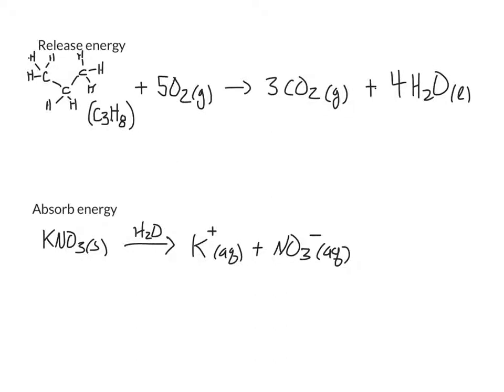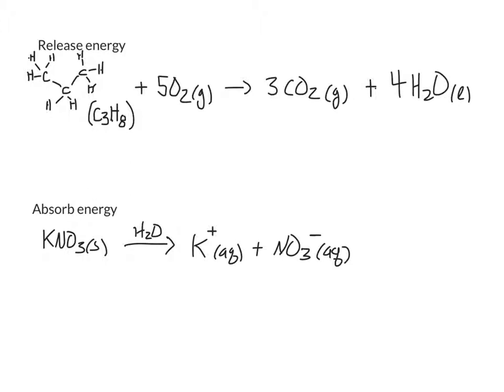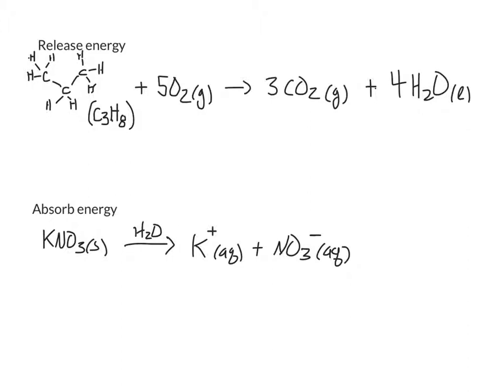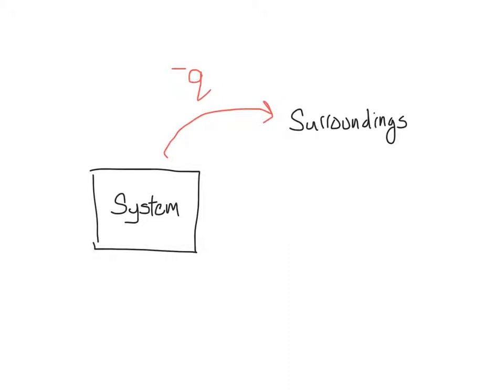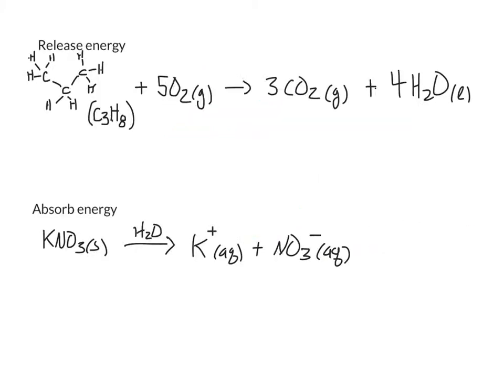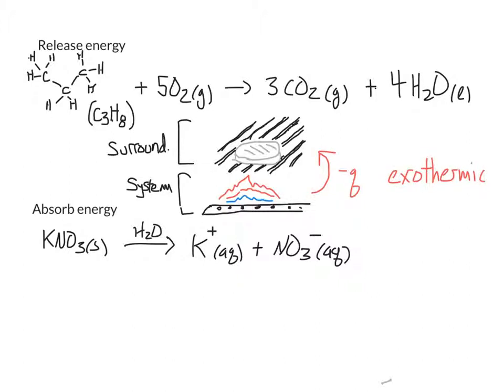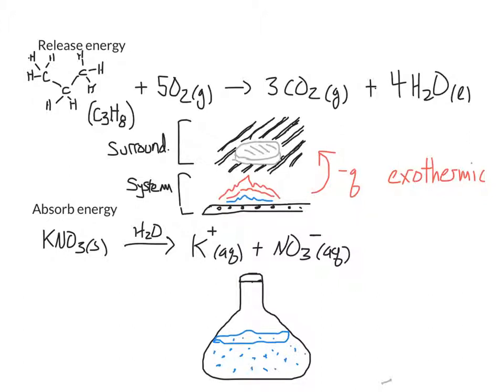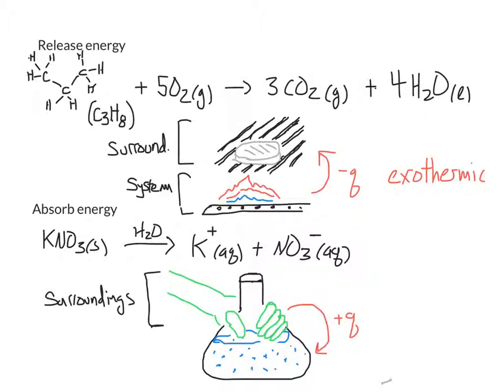Introduction to Thermodynamics